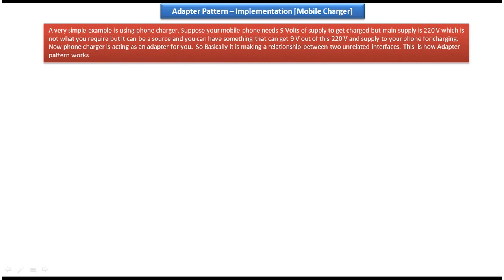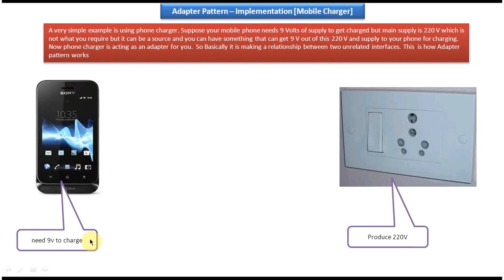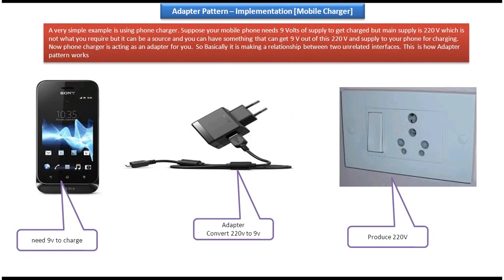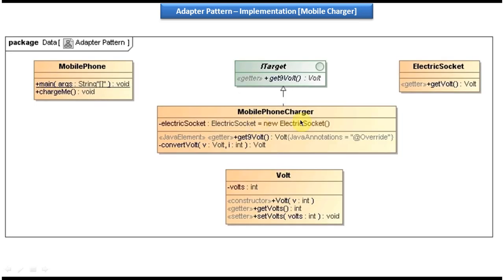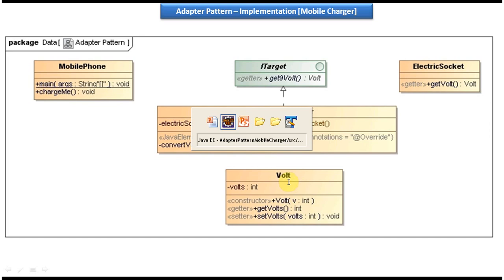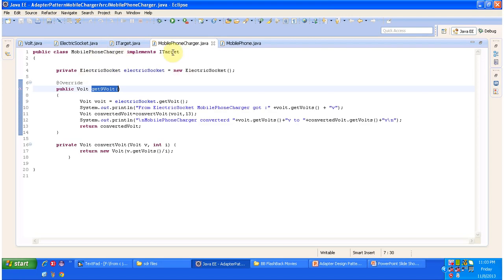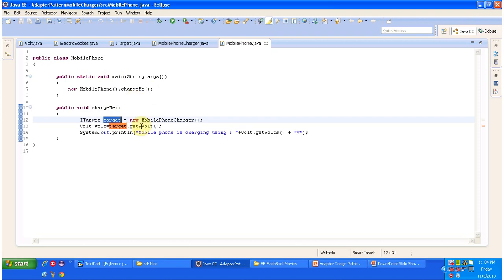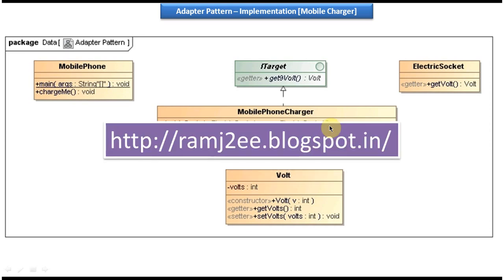Adapter Design Pattern Implementation: Mobile Charger Example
In this video, we'll explore the implementation of the Adapter design pattern using a real-world example of a Mobile Charger. Join us as we demonstrate how the Adapter pattern can be applied to adapt different types of mobile chargers into a universal interface, allowing seamless charging of mobile devices.

The Adapter design pattern is a structural pattern that allows objects with incompatible interfaces to work together. In our implementation example, we'll showcase how the Adapter pattern can be used to adapt various types of mobile chargers, such as USB, lightning, and micro-USB chargers, into a common interface that mobile devices can use.

In this tutorial, we'll cover the following key points:

1. **Introduction to Mobile Charger Implementation:** We'll provide an overview of our implementation example, highlighting the importance of mobile charging solutions and the challenges of dealing with different charger interfaces.

2. **Implementing the Adapter:** We'll dive into the implementation of the Adapter pattern, demonstrating how adapters are created to adapt the interfaces of different mobile chargers to a common interface.

3. **Integration of Charger Types:** We'll integrate multiple types of mobile chargers into our application using adapters, showcasing how the Adapter pattern facilitates charging compatibility across different charger interfaces.

4. **Testing and Demonstration:** We'll test our Mobile Charger application in action, demonstrating how it seamlessly charges mobile devices using various types of chargers and adapters.

By the end of this video, you'll have a clear understanding of how the Adapter design pattern can be applied in real-world scenarios to address compatibility issues between different charger interfaces and ensure universal mobile charging solutions.